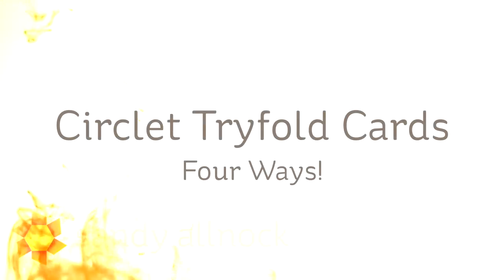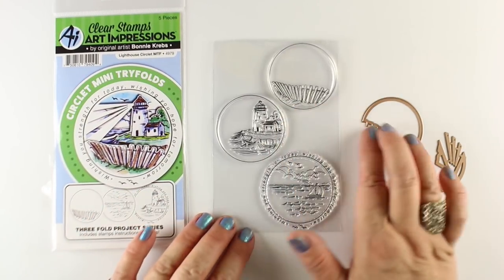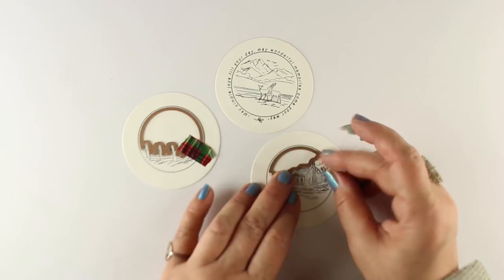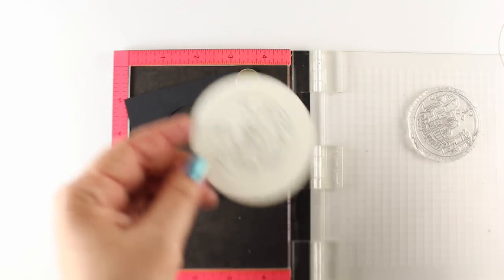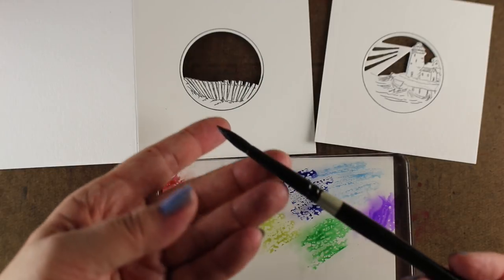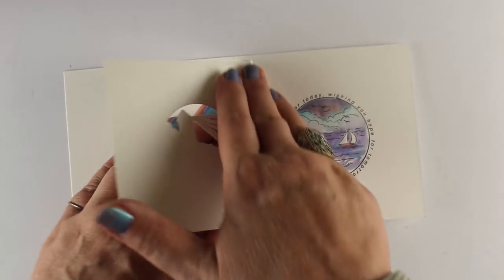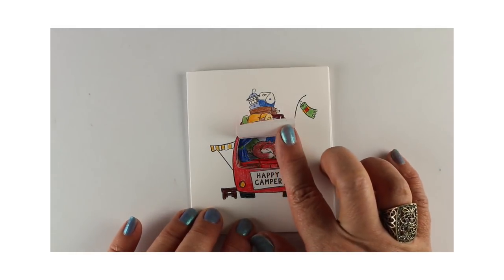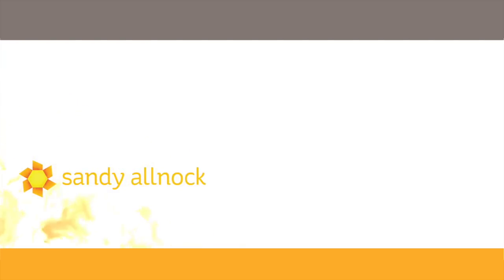Art Impressions Circlet Tryfold Cards - four ways!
Part of a series this week with NEW interactive stamps and dies from Art Impressions...BIG thanks to them for providing them so I can show you - and you can decide which if any need to come home with you! (My apologies to your wallet!) I saw some photos from CHA showing alternate layouts for these cute circlet tryfold cards. Lots were way crazy fancy! But instead, I did the "CAS" version of what I saw, all on Canson XL paper - which works better with markers like the Zig Twin Tip ones used here. Blog post with more info and pinnable images